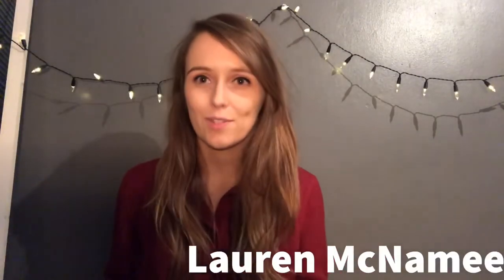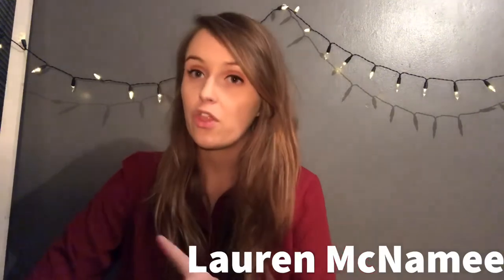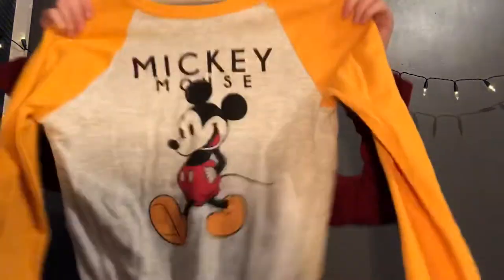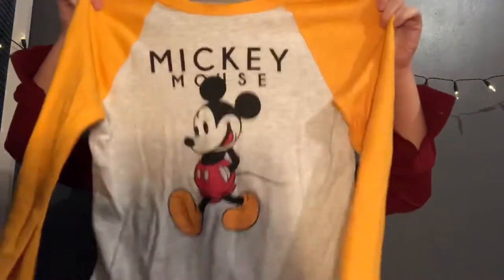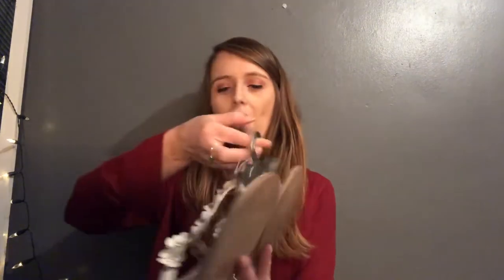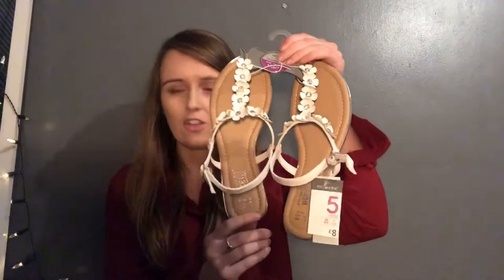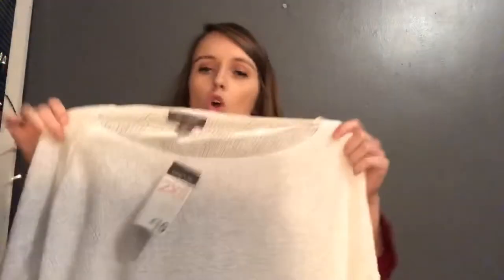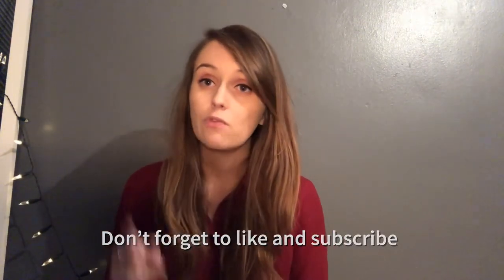Spring Primark Haul 2019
This is my first video so be nice, I thought I would kick start my channel with a good old Primark haul.